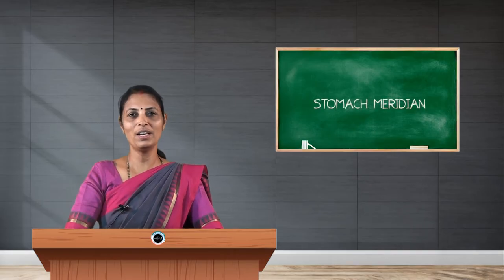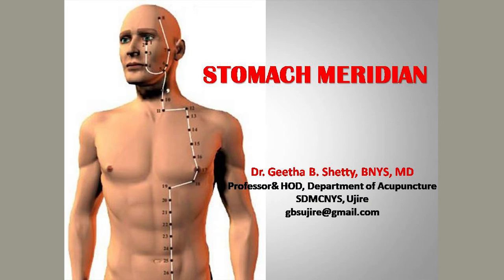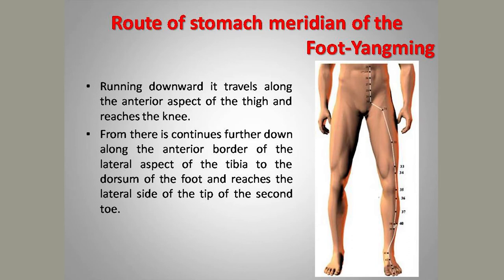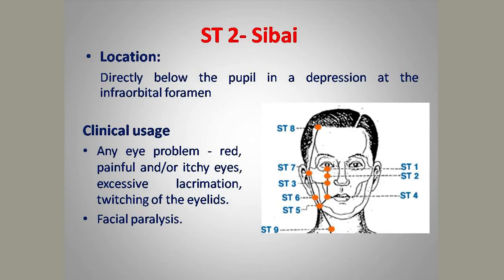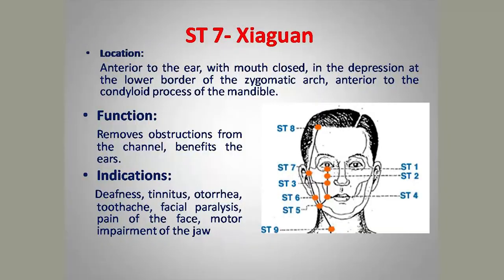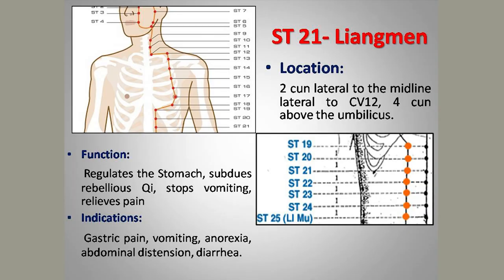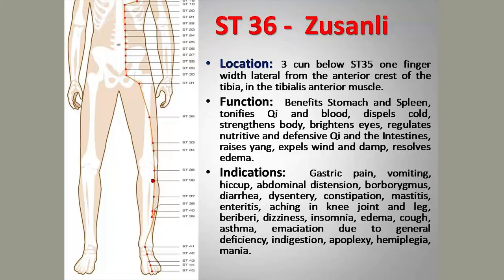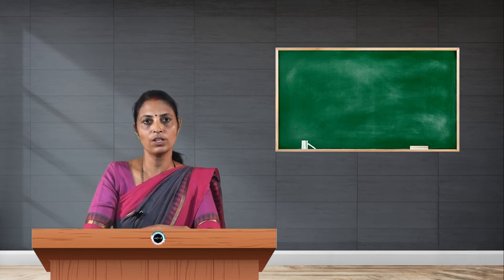SDM E-Learning: Stomach Meridian (Dr. Geetha B Shetty)